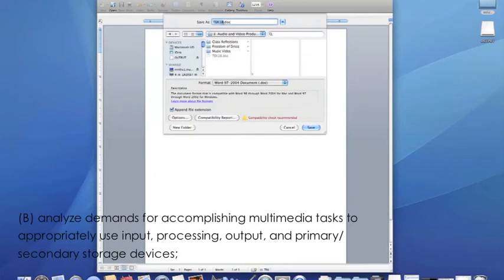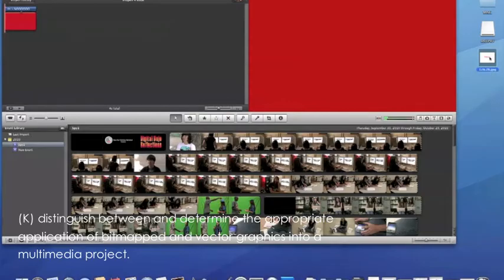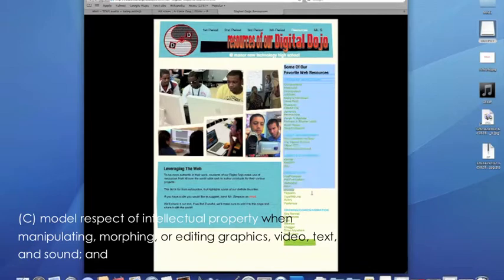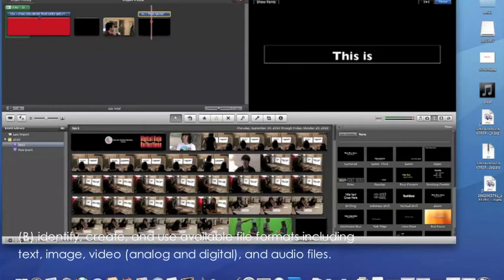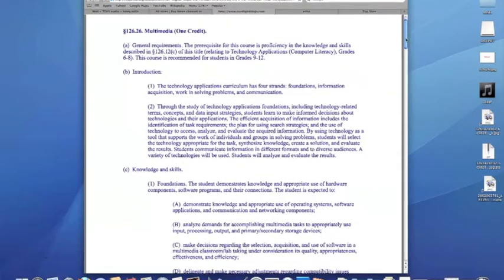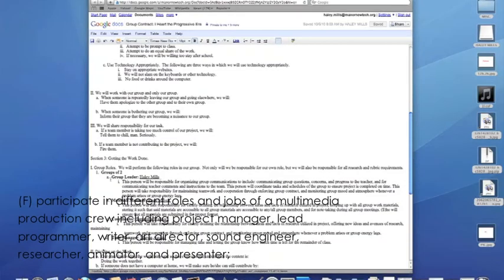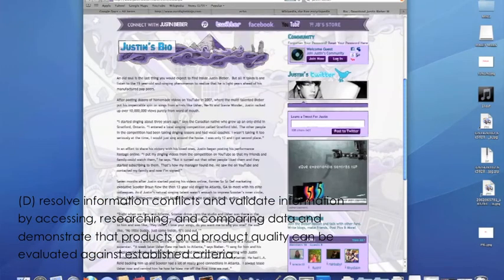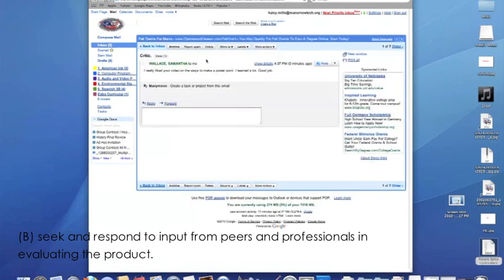MNTHS: "1st Trimester DML Final - Mills & Wallace"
The first trimester of the 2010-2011 school year is over, and the students in Mr. Simpson's class created a series of videos explaining how they have met all the required state standards (TEKS) for Digital Media Literacy.